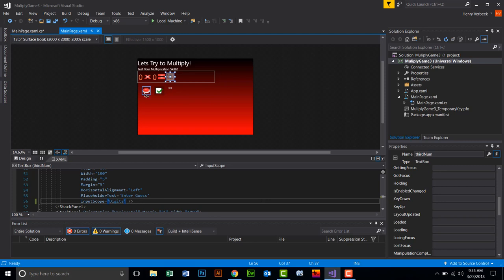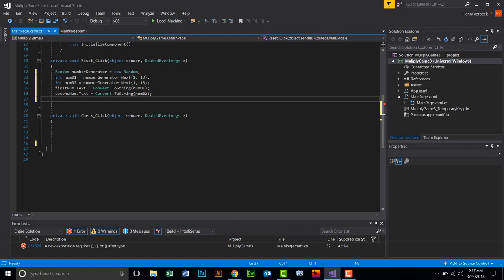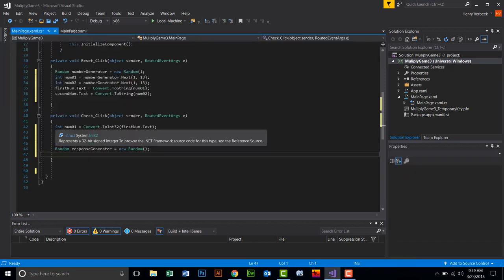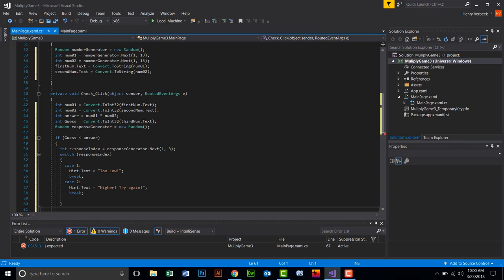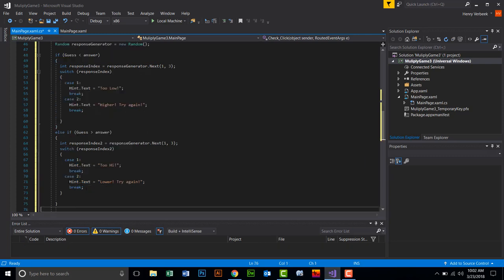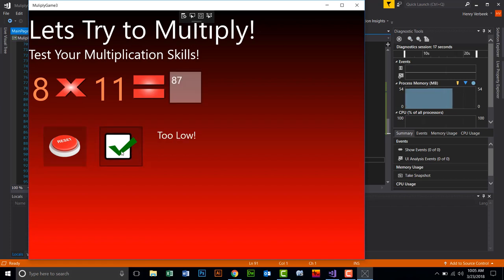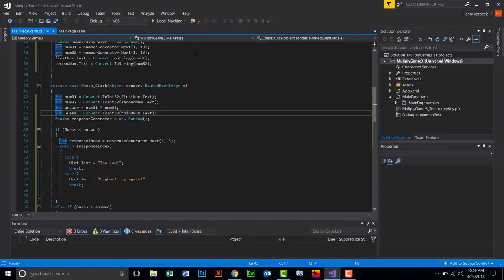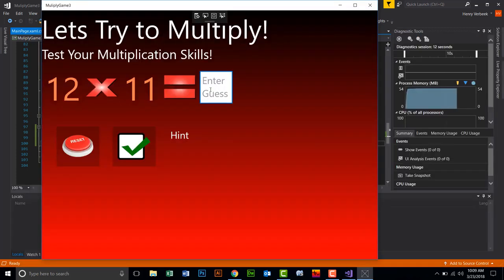UWA Multiplication Practice App 02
Creating a Universal Windows Application using Visual Studio Community, XAML and C#. You must have the Universal Windows Applications package installed for it to work on visual studio. This one creates a simple multiplication practice app with hints. Beginner Level